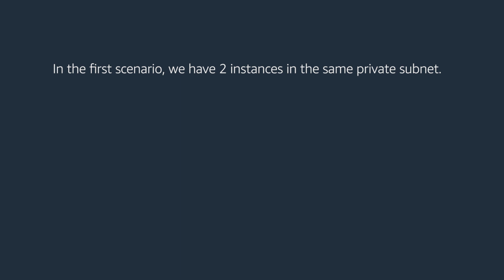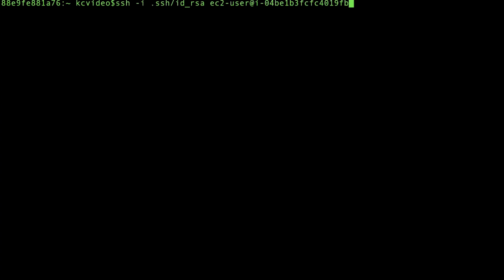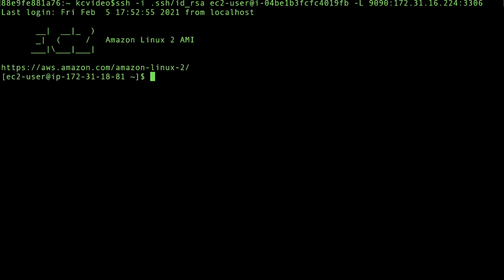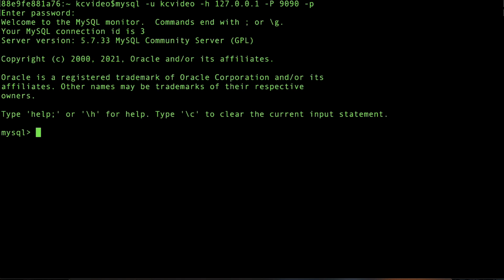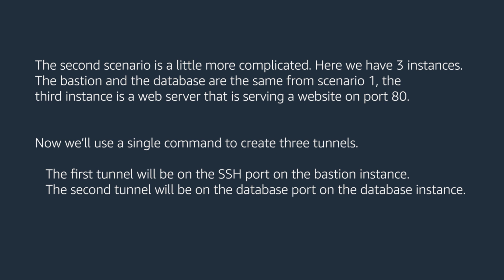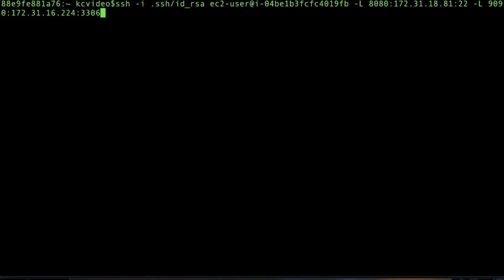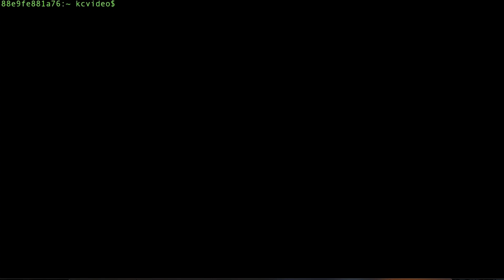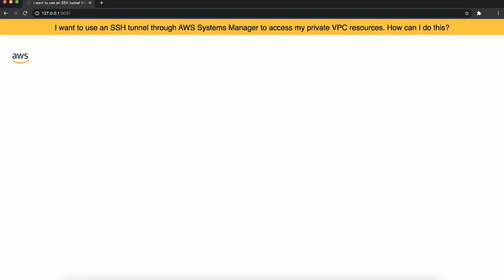How can I use an SSH tunnel through AWS Systems Manager to access my private VPC resources?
Skip directly to the demo: 0:30

For more details see the Knowledge Center article with this video

Saud shows you how to use an SSH tunnel through AWS Systems Manager to access your private VPC resources.